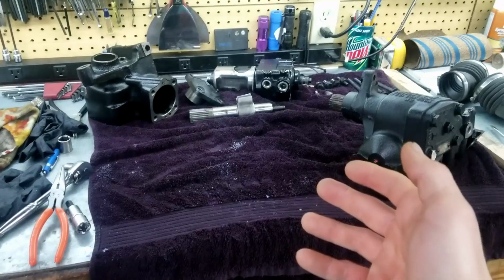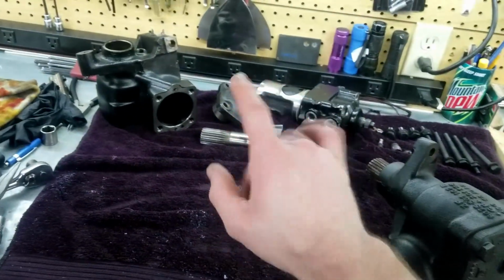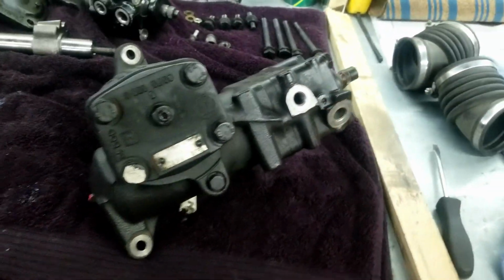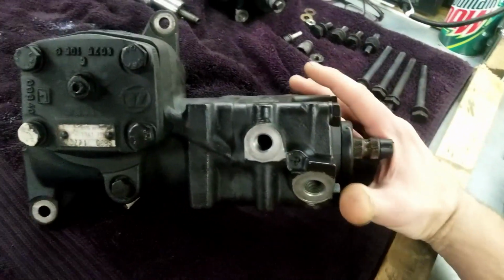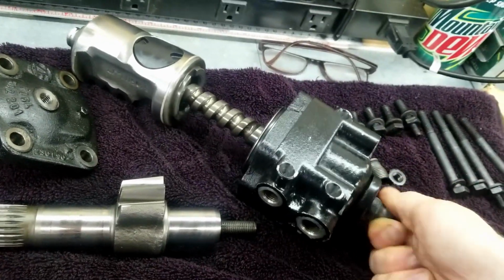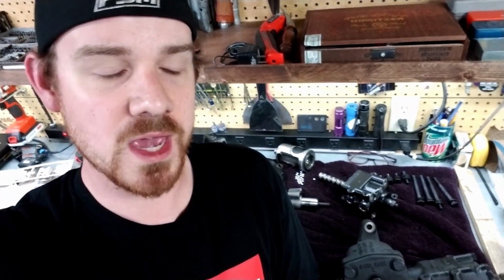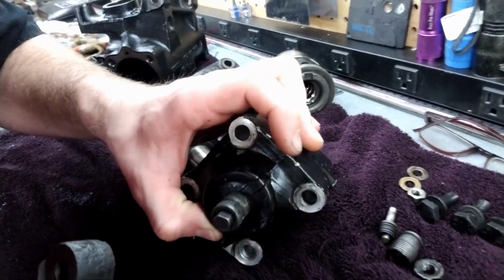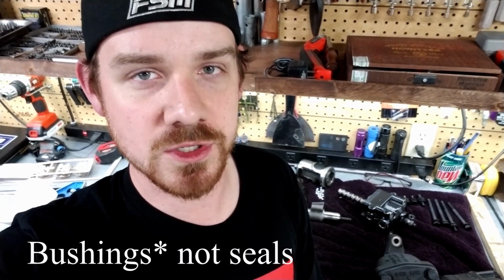850i Steering box rebuild part 1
A quick update on where I'm at with the 850 restoration.
The car's steering was so bad it was undrivable, this steering box rebuild is sure to transform the car.

To order the kit, email him